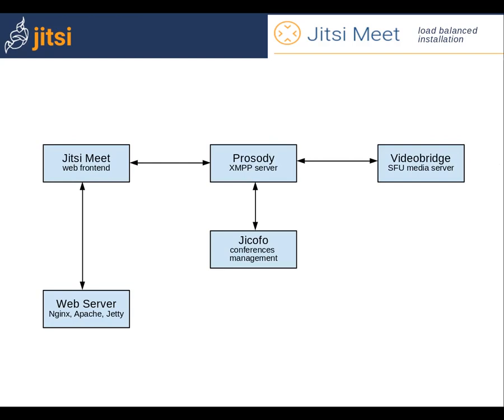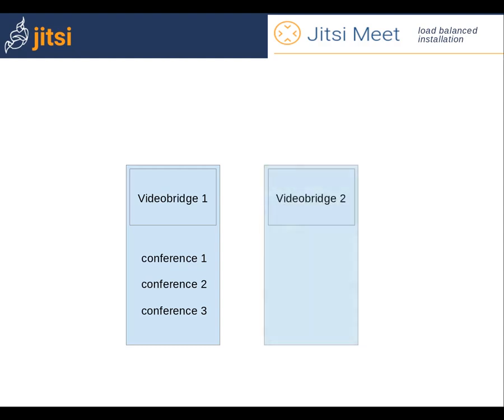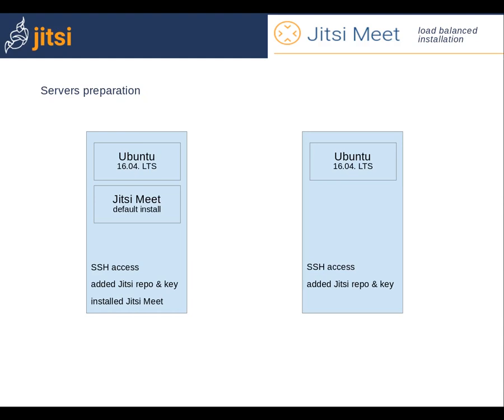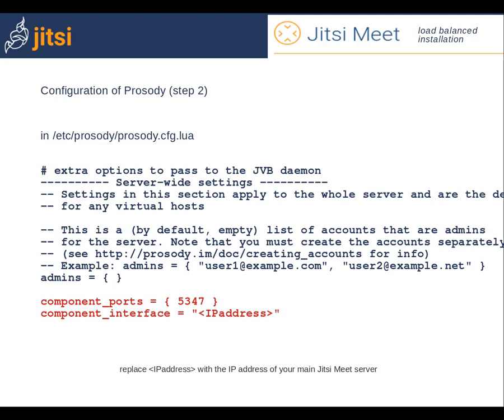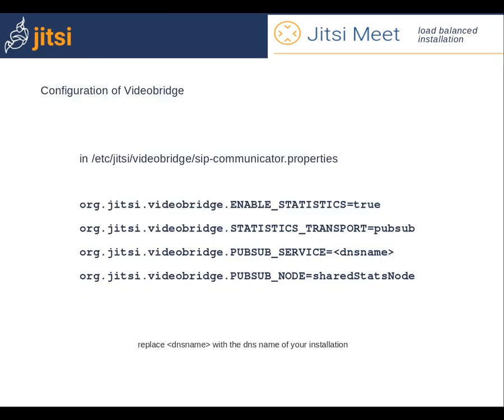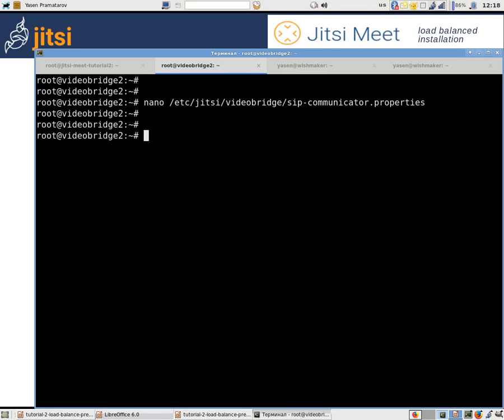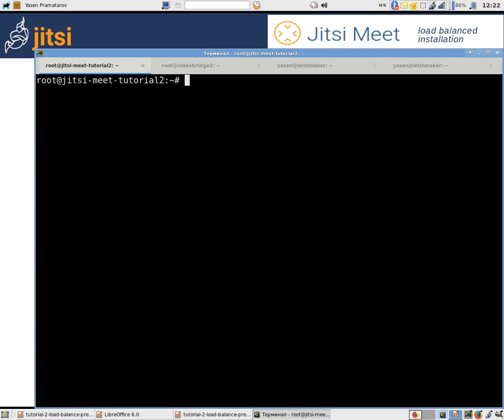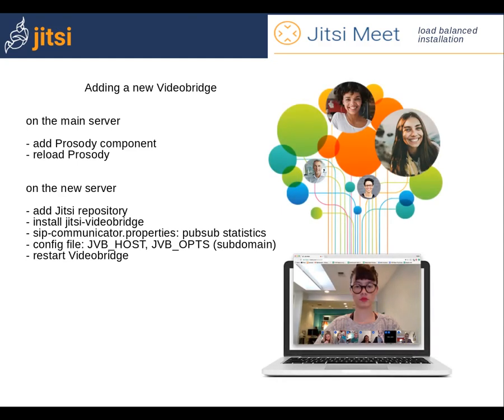How to Load Balance Jitsi Meet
Step-by-step tutorial on how to setup Jitsi Meet in a load balanced configuration to add redundancy and provide additional capacity.  Jitsi Meet is a secure open source video conferencing platform you can setup yourself in minutes.